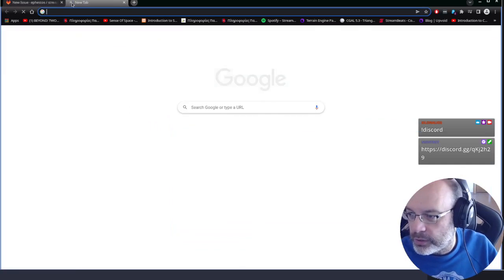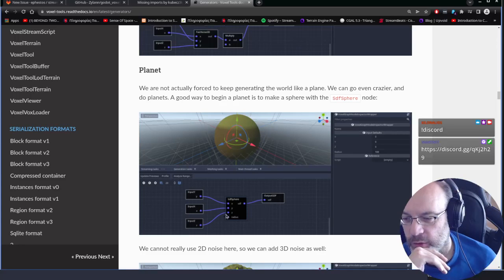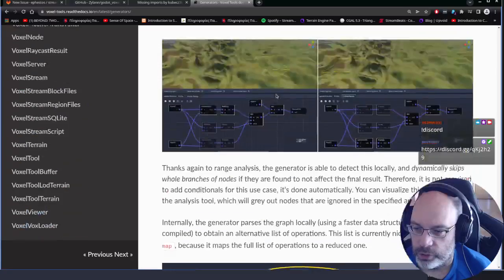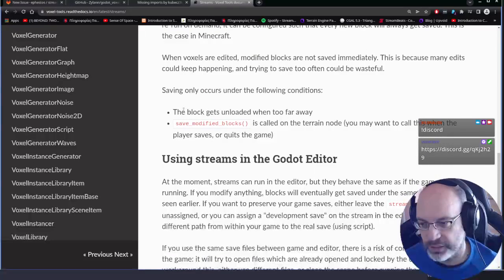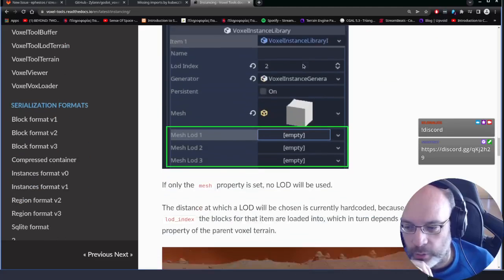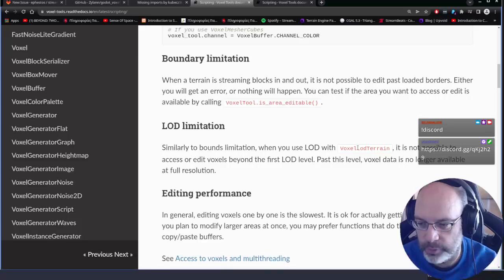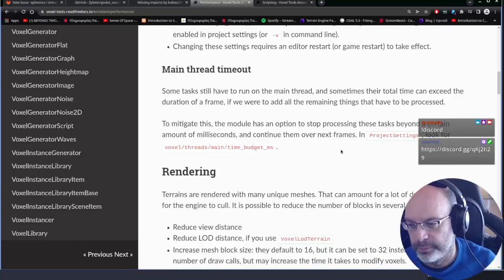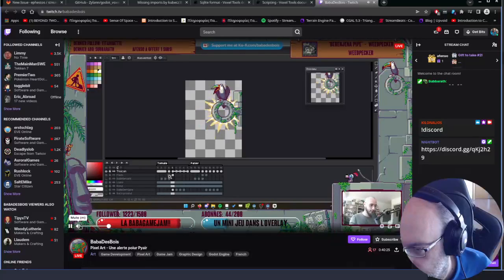Learning Voxel Tools for Godot 4 by Zylann | Ephestos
00:00 Stream start
09:00 Stream goals
19:00 Start reading documentation -- Watch live at